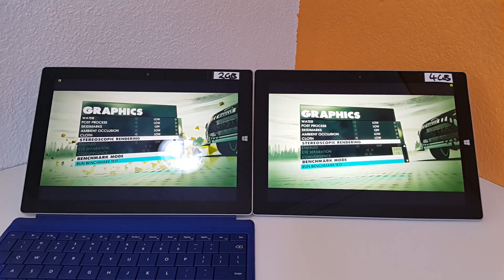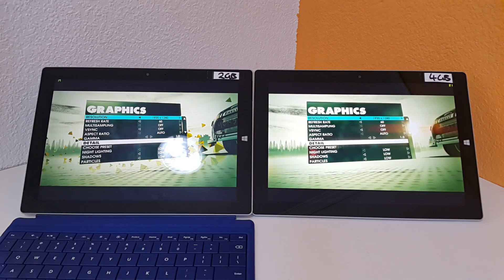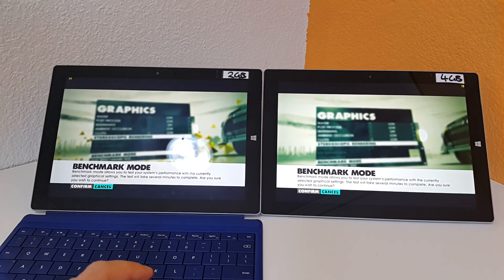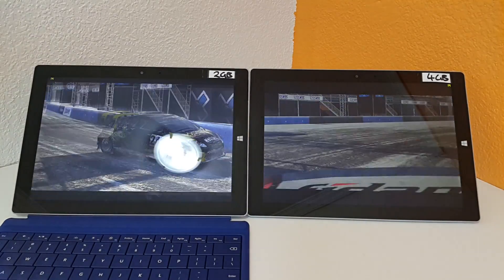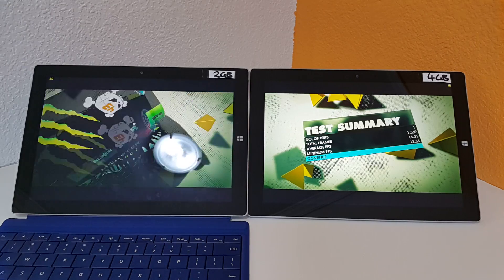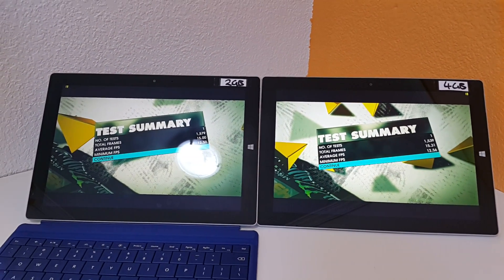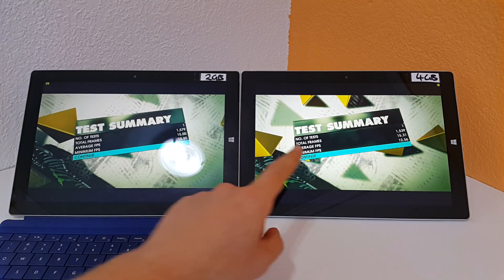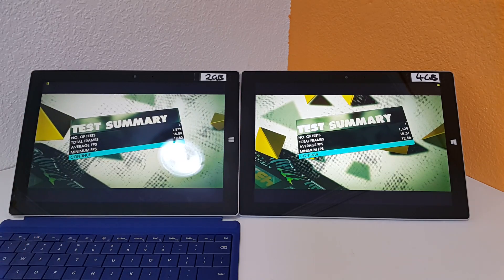Surface 3 2GB Vs 4GB - Dirt 3 Benchmark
Checking out the gains if any of the 4GBs of Ram Vs 2GB Surface 3 Atom X7-Z8700 in Dirt 3.